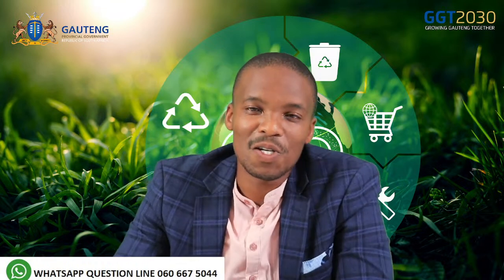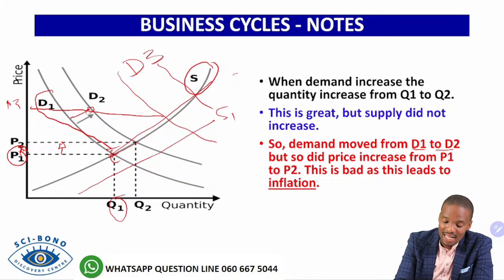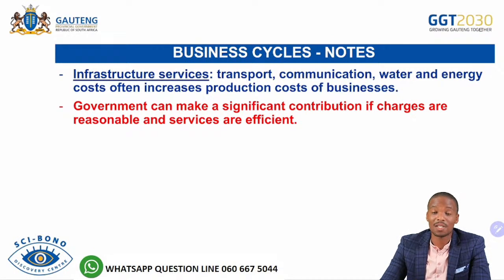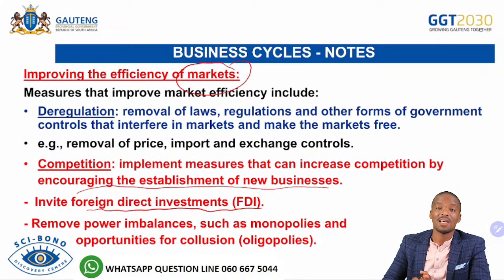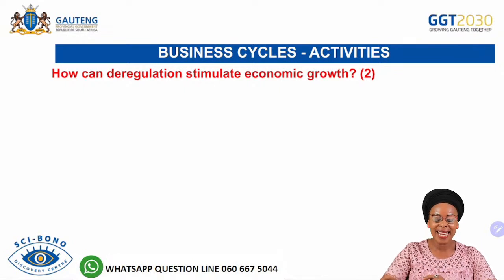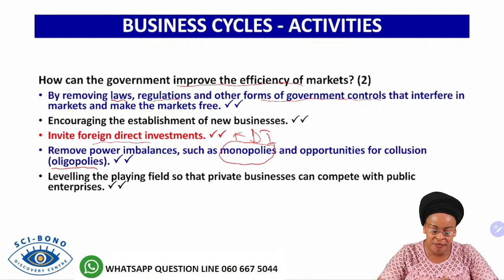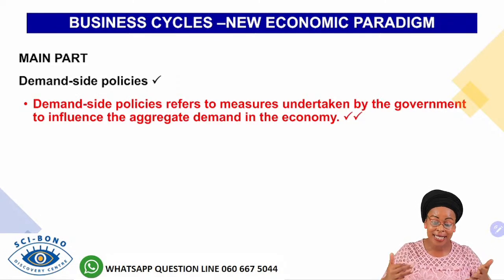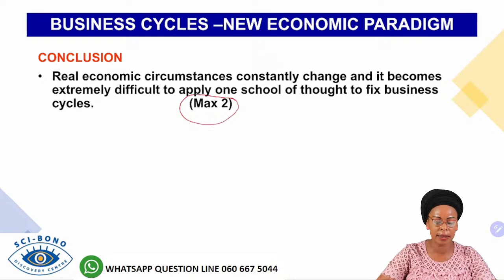26 JAN 2022 14:00 - 15:30 ECONOMICS GRADE 12 : REVISION